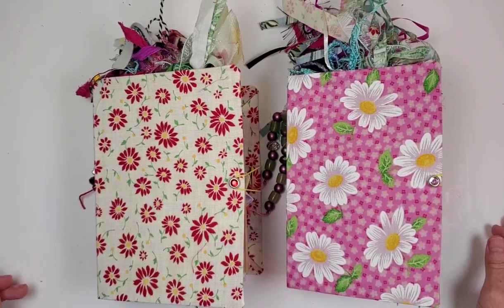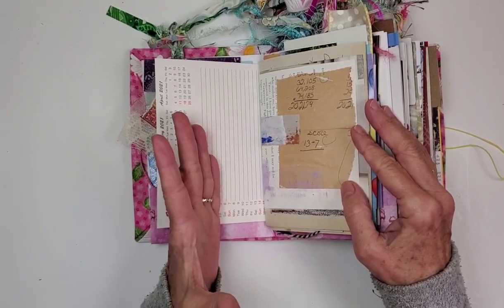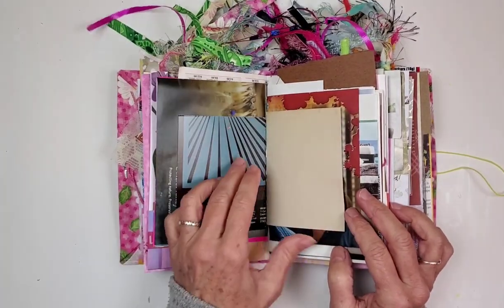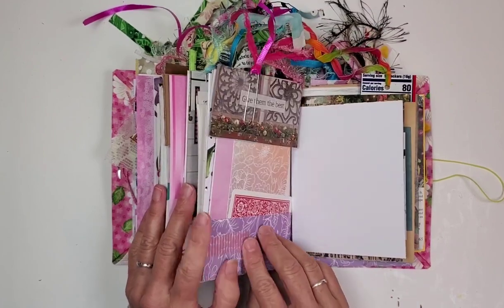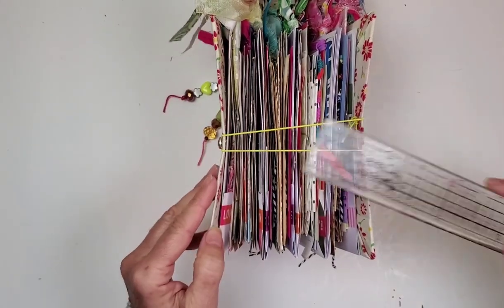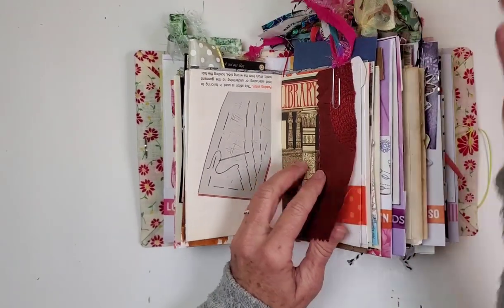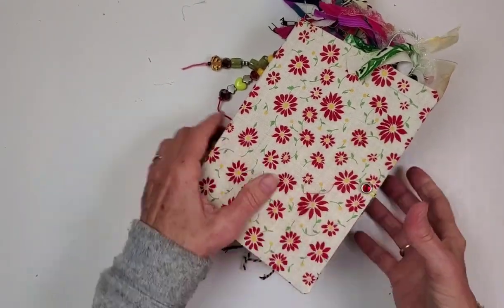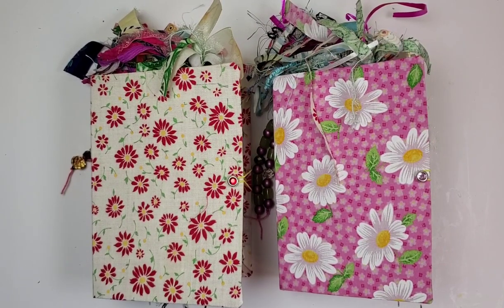New Flow Journals!